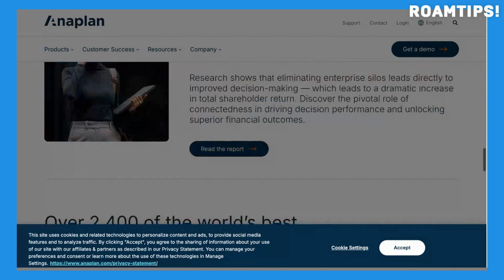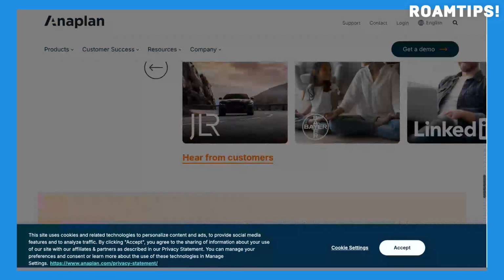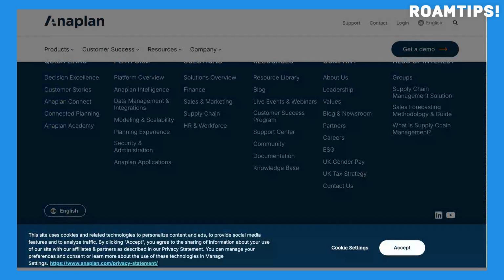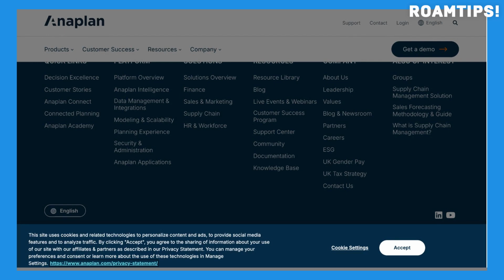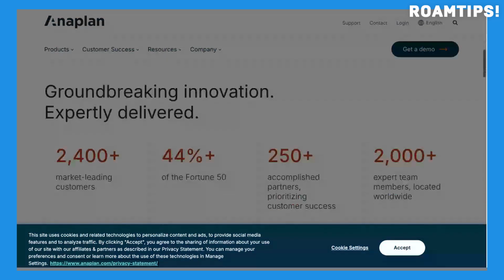Anaplan Business Planning Review | My Usage Experience